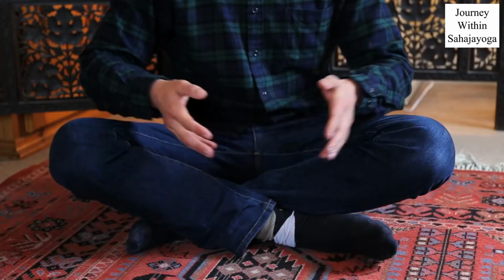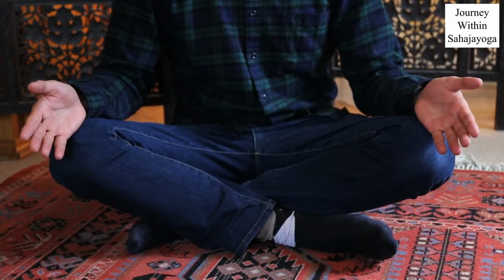How To Do Balancing? | Clearance of Left And Right Channel | Sahajayoga Meditation | For New Seekers